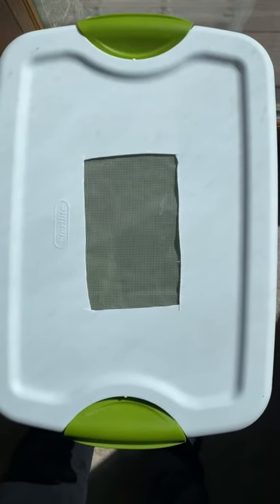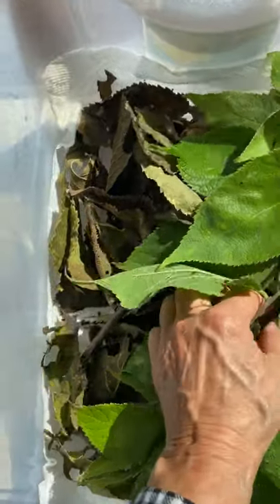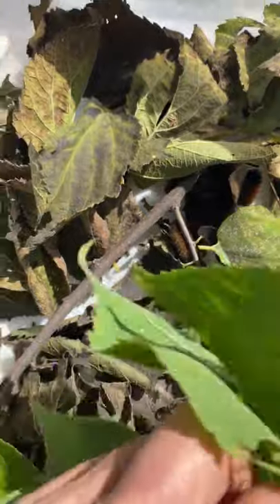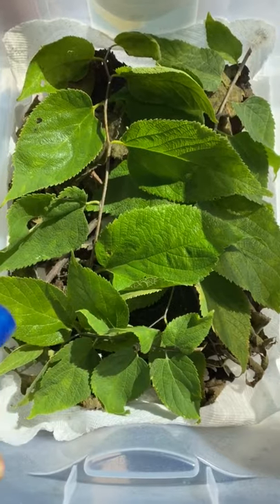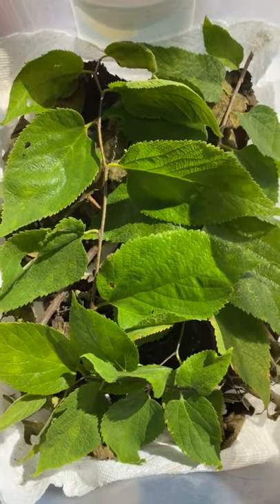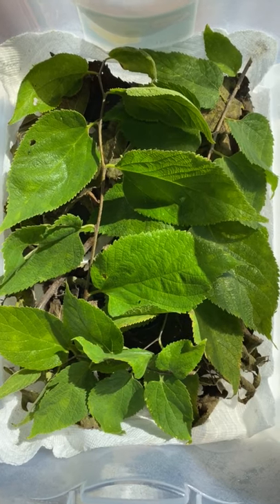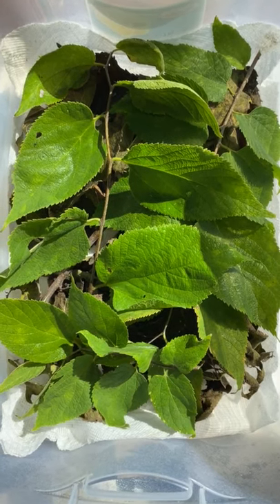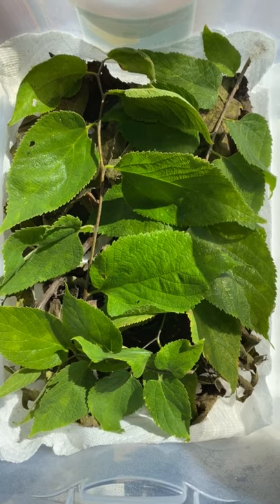Overwintering Woolly Bear Caterpillars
This video describes how I overwinter Woolly Bear caterpillars. I keep them in my unheated garage with no artificial light.

By Brenda Dziedzic
Author of "Raising Butterflies in the Garden"